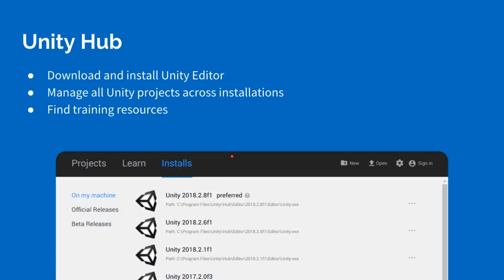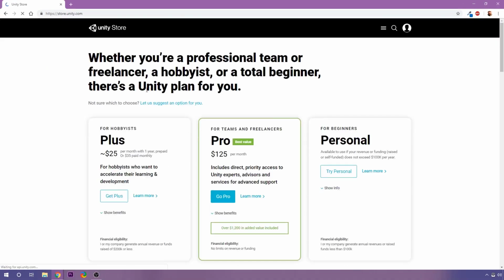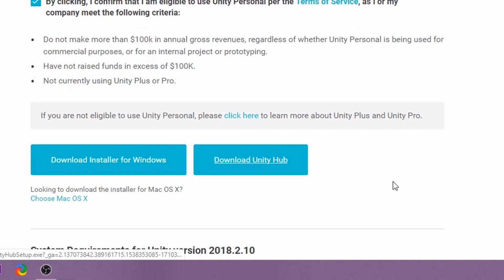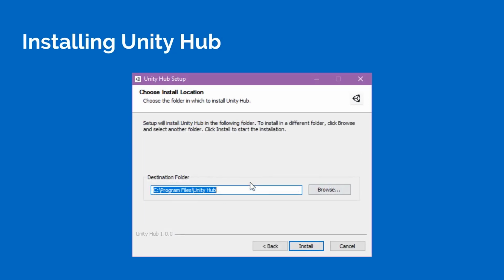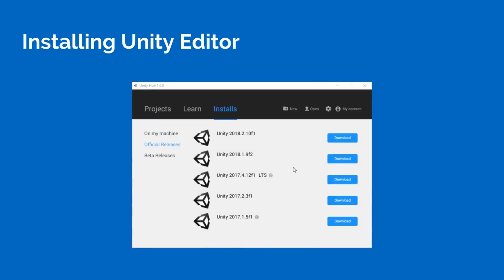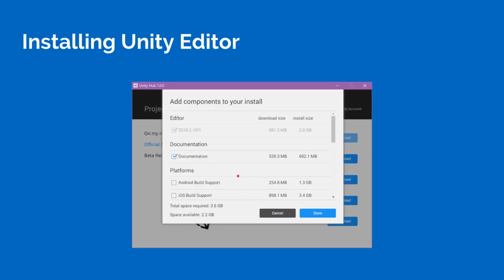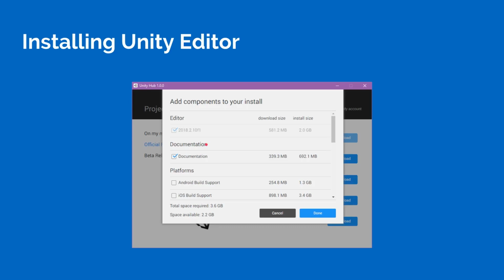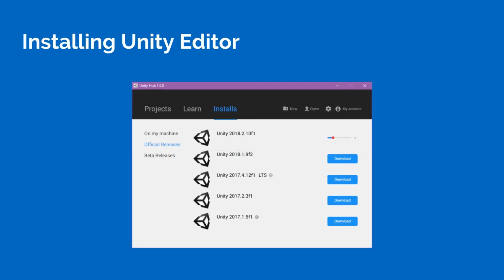How to Install Unity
TRANSCRIPT

So let's get started by downloading Unity Hub. So what I'm gonna do, is I'm gonna go over to unity3d.com, and there's a lot of information on the homepage here, that it'll teach you a bit about what Unity can do. So for now, though, all we care about is this Get Unity button, right here. I wanna click on that and that link's gonna take me to the Store page, store at unity.com. So we wanna click on Try Personal and I'm gonna go ahead and check that I confirm all this stuff here, of course. And what I'm gonna do, is I'm gonna download the Hub. Now like I said, you could download the Installer for the editor, directly, but I don't wanna do that, I want the Hub. So I'm gonna download Unity Hub and I'm gonna run this Installer. We know how to do that, just gonna agree to that. And if you wanna read it, go ahead. And then we're gonna slide through one and install it. In my case, I just keep it right inside the program files there. And now this shouldn't take too long to install, simply because you're only installing the Hub itself, you're not installing Unity itself, at this point. So once this finishes, though, we're gonna jump in there, and we're gonna actually start installing the editor. And what we're gonna do here, is once Hub is open, we're gonna go to the installation tab, we're gonna go down to Official Releases and we're gonna find their latest version that's available. To me, it 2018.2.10f1. We're gonna download that and then let it install. Now, whenever I click download, it's going to open up this window here that's going to allow us to select some components. There's a lotta stuff here, but the important thing to remember, you can always come back later and install what you do not have, if you need it. In my case, I don't need Android Build, or iOS Build, or Linux, or all that stuff down here. There's gonna be a lot of options. But in my case, I just want the Documentation and the latest version. And then we're gonna click done. And when we do that, it's gonna start installing that version of Unity, with those settings. And again, you can always come back and add the components you need. And that's gonna be all we have to do to install Unity on our systems.